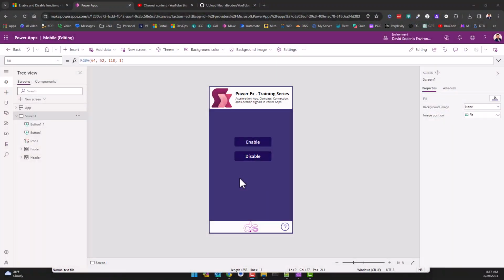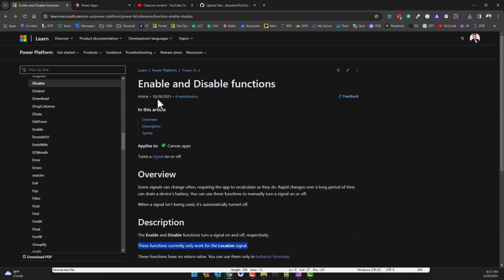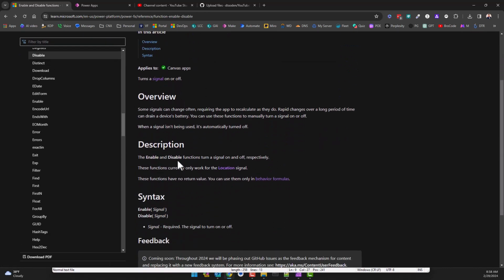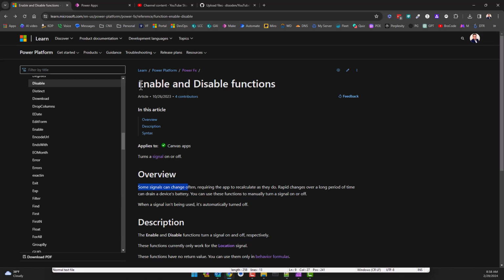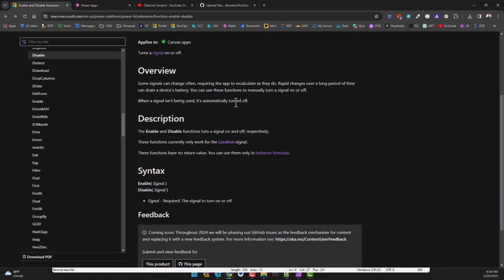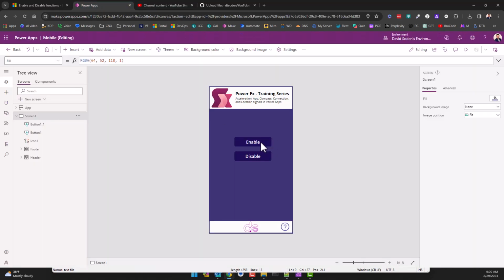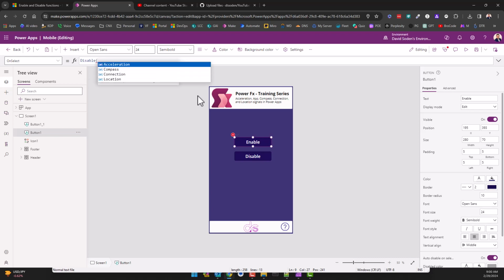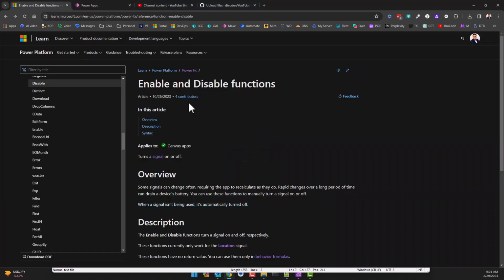#29 Power Fx - Series - Enable and Disable functions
Power Fx - Series - Enable and Disable functions